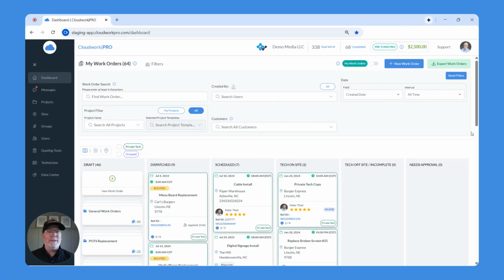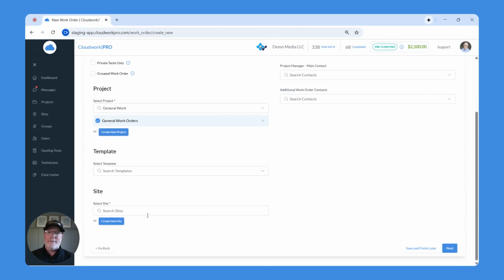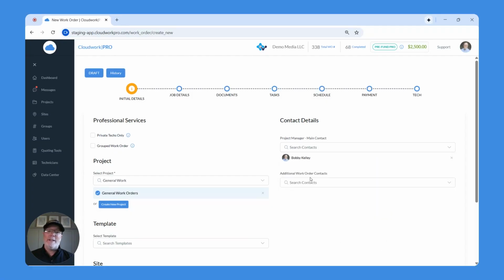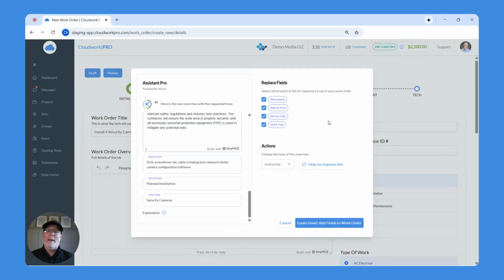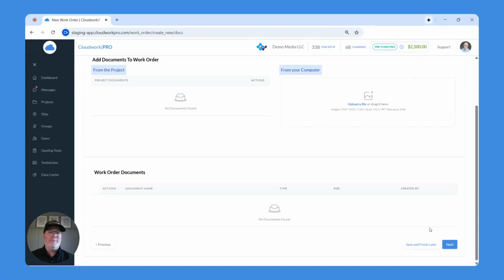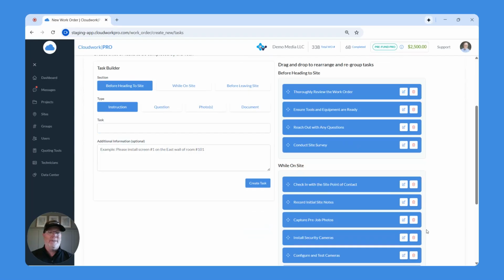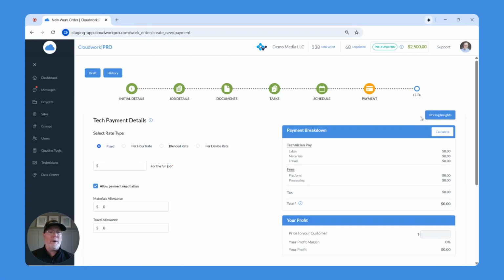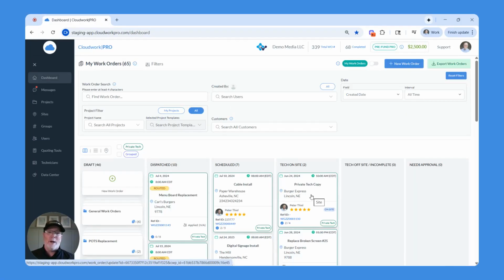How to Create a Work Order in Cloudwork|PRO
Learn how to create a work order in Cloudwork|PRO, the leading platform for managing IT field service projects.

This step-by-step tutorial walks you through the process of building, customizing, and submitting a work order inside Cloudwork|PRO. Whether you’re a project manager, or business owner, this guide will help you save time, reduce errors, and keep your operations running smoothly.

What you’ll learn in this video:
How to navigate the Cloudwork|PRO dashboard
The complete process for creating a new work order
Best practices for adding job details, scheduling, and assigning technicians
How to track, update, and manage work orders effectively

Why use Cloudwork|PRO?
Cloudwork|PRO simplifies IT field service management with powerful tools for scheduling, reporting, and communication. Creating and managing work orders has never been more efficient or straightforward.

0:00 Intro
0:16 Initiate Work Order
0:26 Enter Initial Details
0:44 Assign Project Manager
1:30 Add Work Order Contacts
1:38 Define Scope of Work
2:38 Add Required Tools and Jobs Type
2:56 Upload Documents
3:20 Create Task Checklist
4:15 Set Job Date
4:27 Define Payment Terms
5:31 Publish Work Order
6:01 How to Confirm Publication